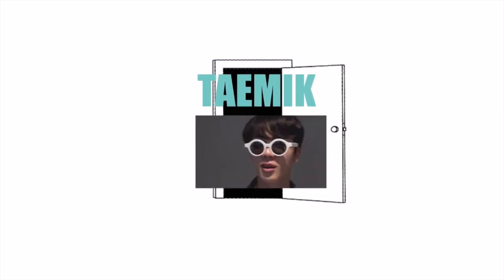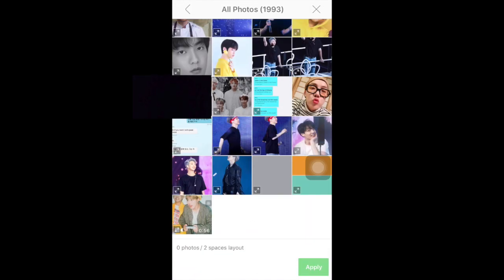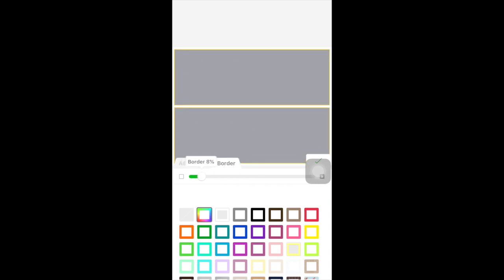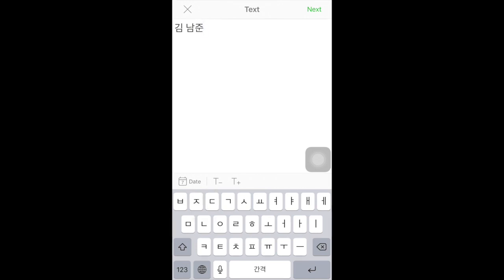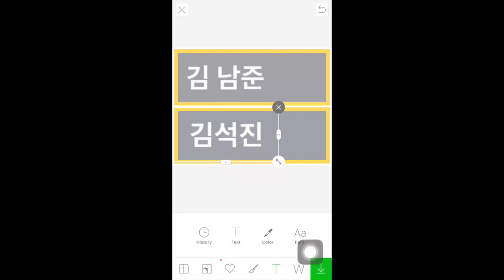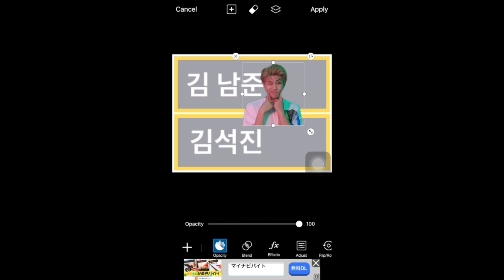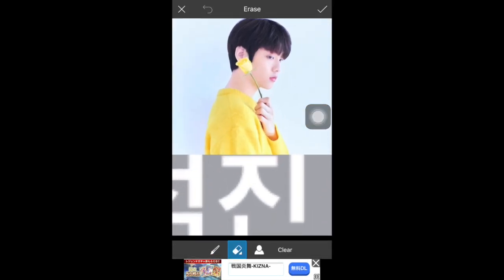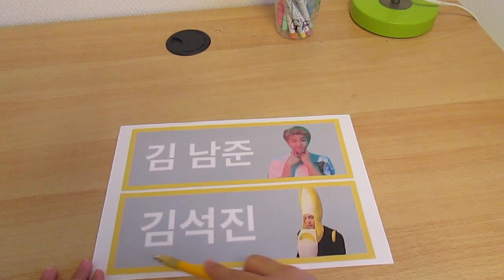[BTS] KPOP DIY TRANSPARENT BANNER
this video proves I suck at diys but who cares